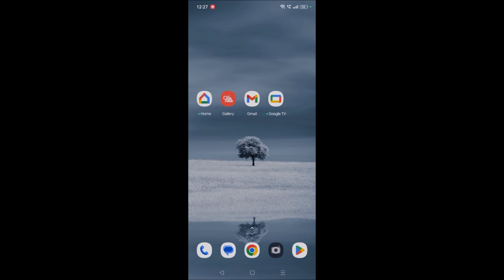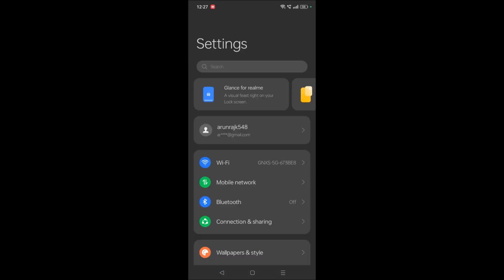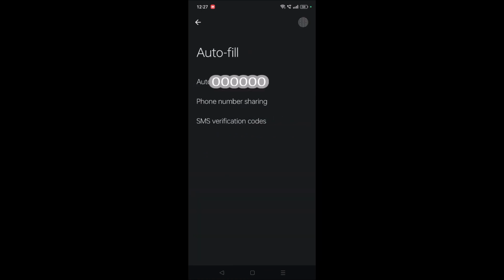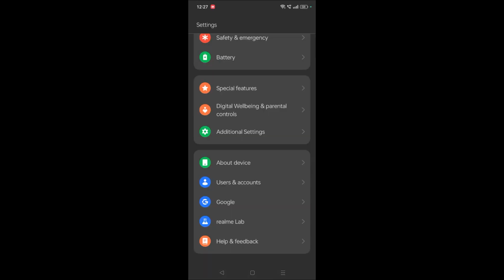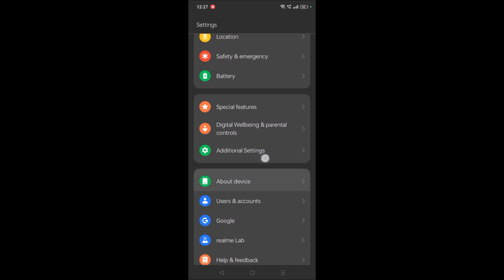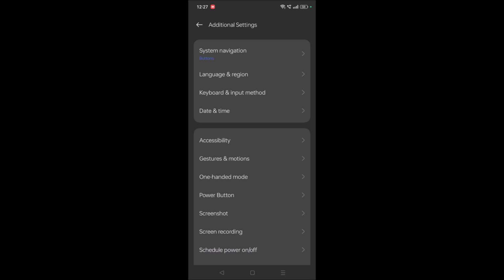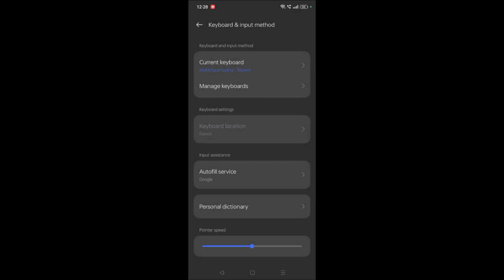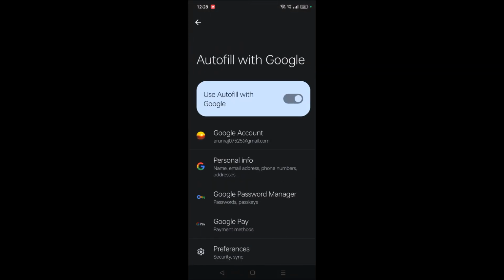How to fix Auto Fill Service is Not working on Android Mobile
This is how you can fix if autofill services not working on your Android mobile. Try the about shown troubleshooting steps, in the tutorial video to fix autofill services on your Android mobile. There is a option you need to enable for auto fil services to work properly on your Android mobile.